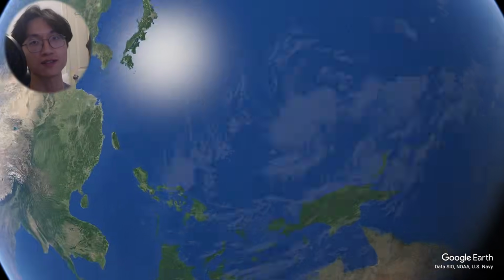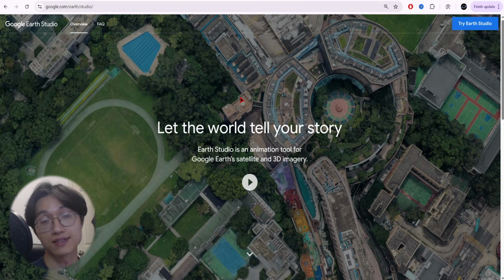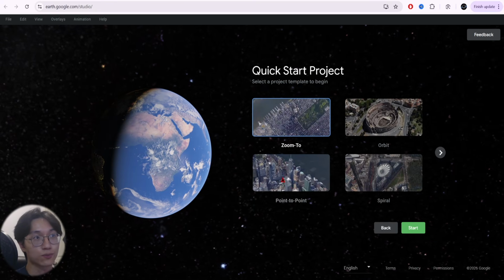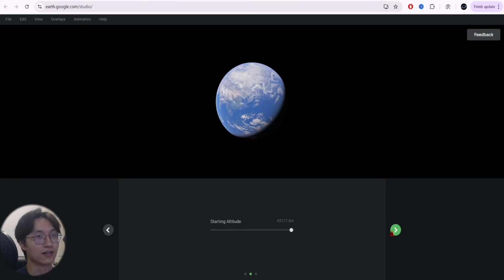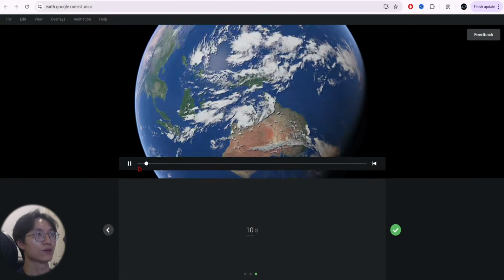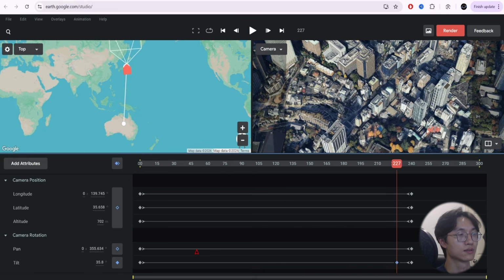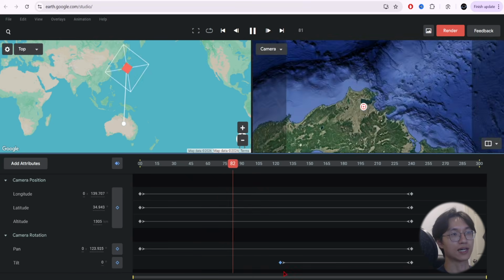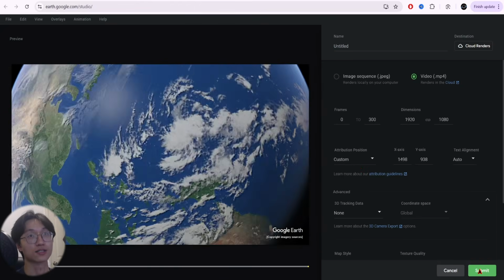How to Create Cinematic Zoom-In Earth Effect 🌏 (Google Earth Studio Tutorial)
In this video, I show you how to create the cinematic zoom-in Earth effect used in movies and travel videos using Google Earth Studio, a completely free tool that only requires a Google account. You’ll learn how to quickly generate a smooth zoom from space into a specific location like Tokyo Tower, customize the starting position, adjust speed and duration, and enhance the animation using simple settings like tilt, rotation, and keyframes. I also walk through how to render and export your video, where to find your files, and how to combine the clip with your own footage using editors like CapCut for seamless travel video transitions. This beginner-friendly tutorial keeps things simple while showing you powerful features you can explore further, so if you want to create professional-looking travel intros without advanced editing skills, make sure to like and subscribe for more practical AI and video editing tips .

(For students)

Timestamp:
Coming soon!